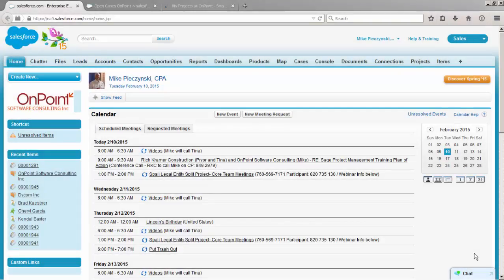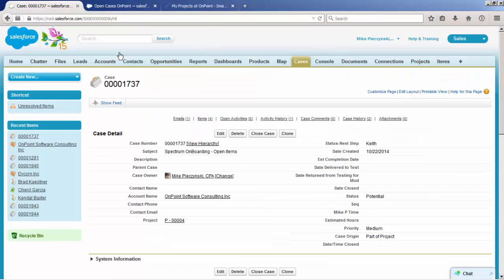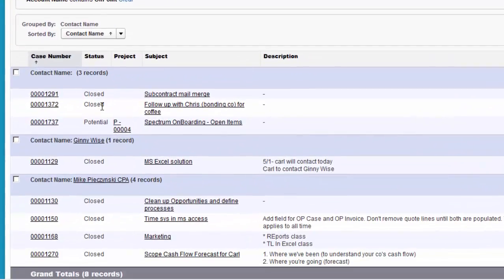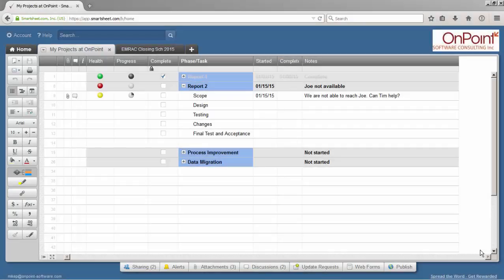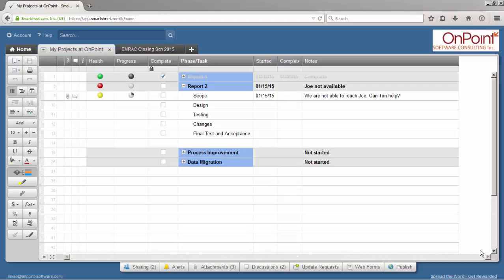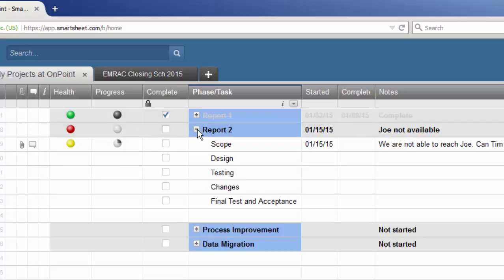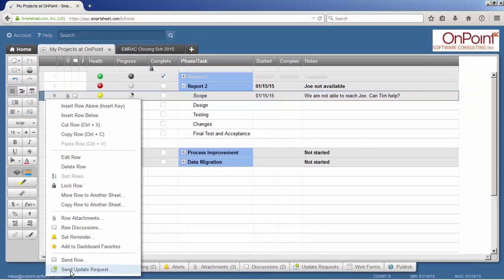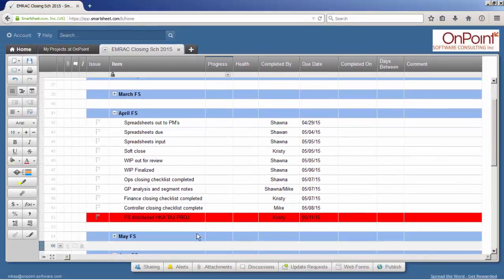Construction Video: OnPoint Project Management